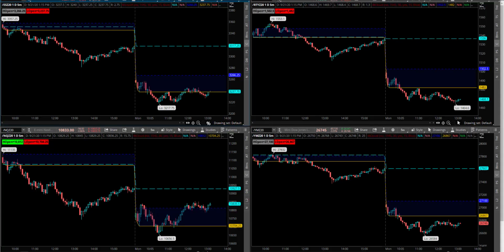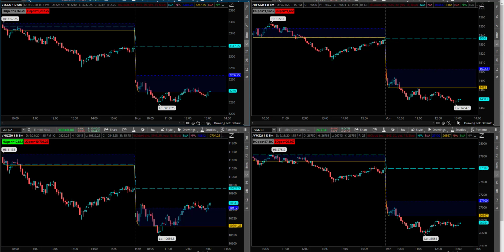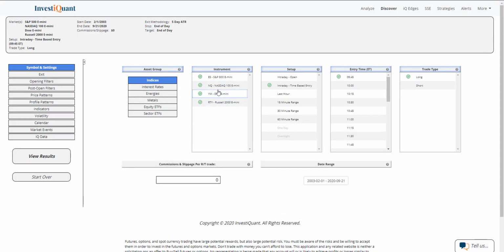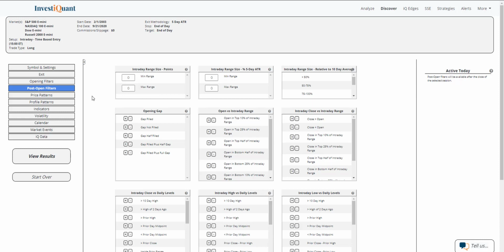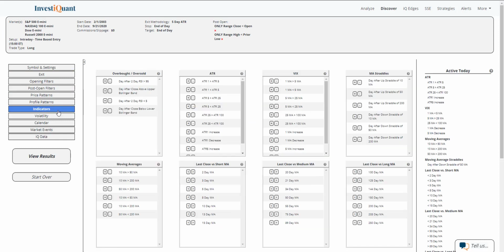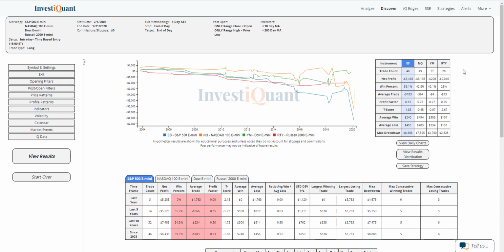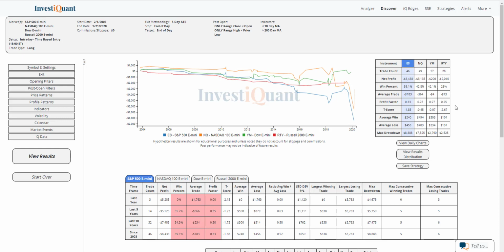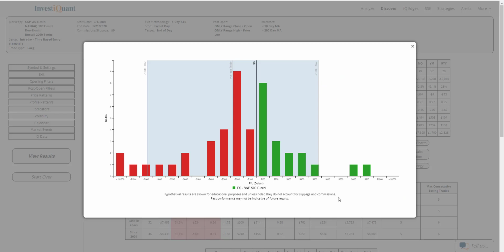The markets opened very weak and have not recovered, let's see what that looks like into the close.